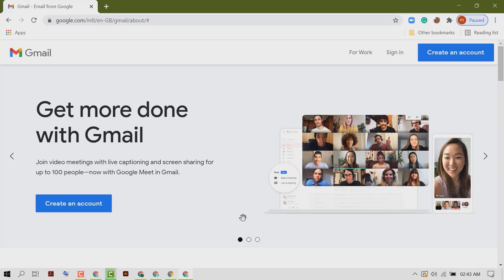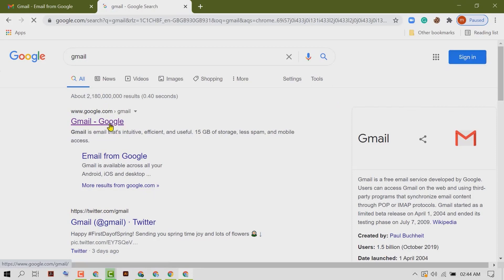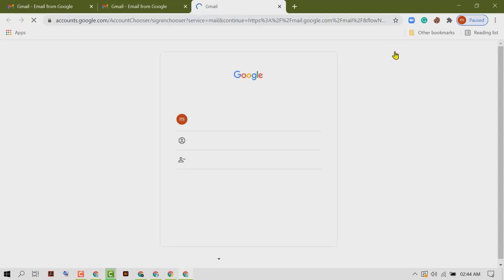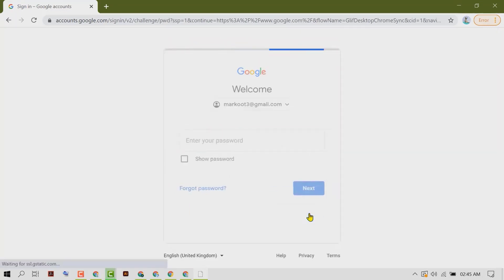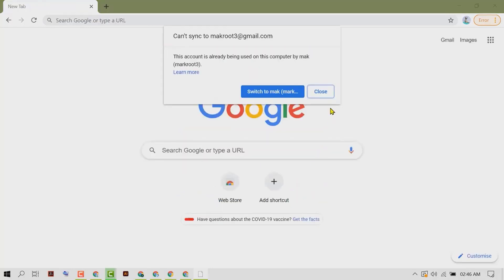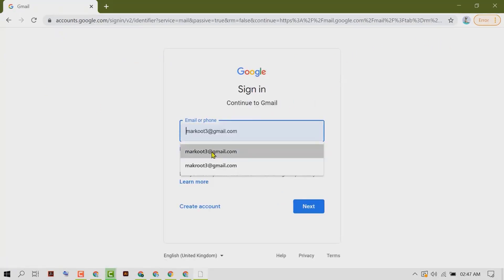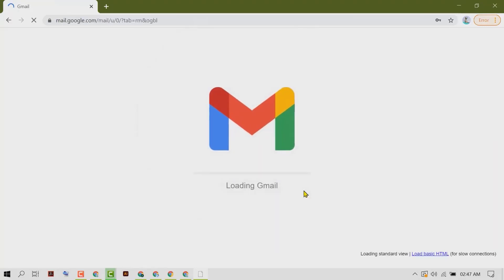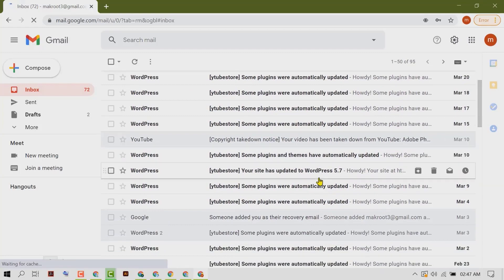how to sign in gmail in chrome